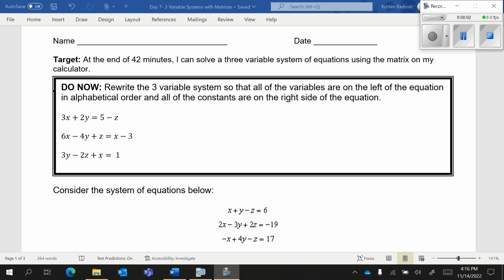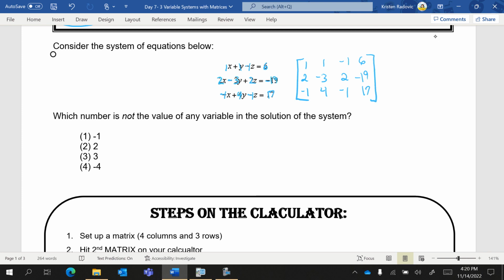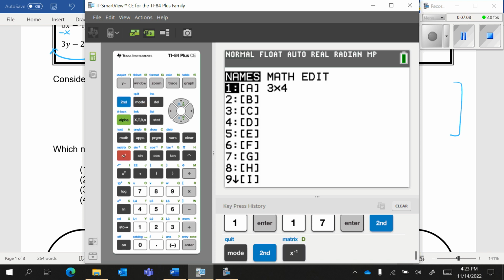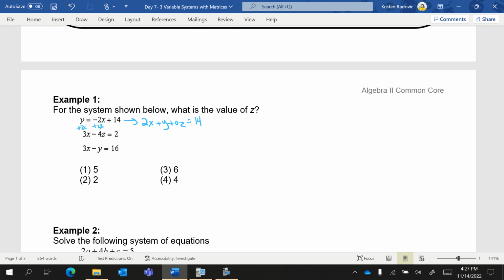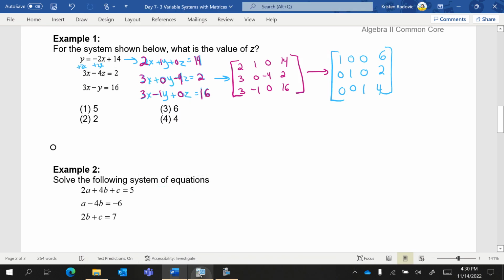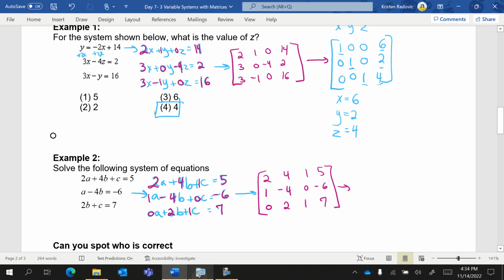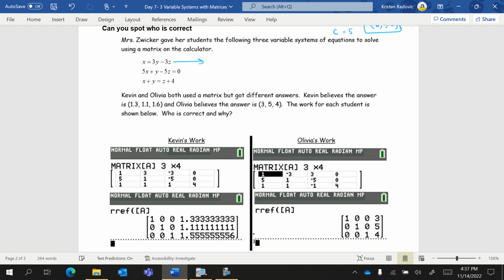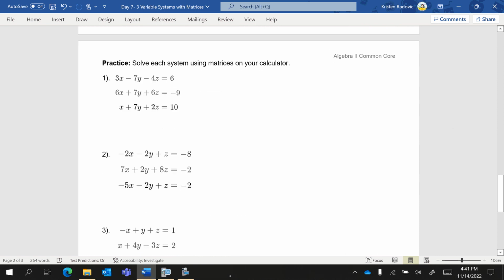Solving 3 Variable Systems with Matrices